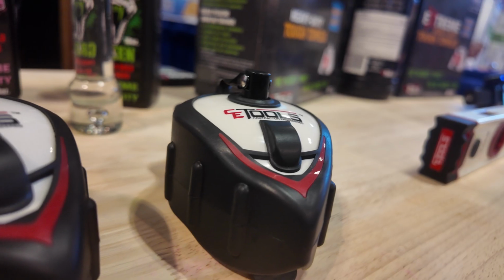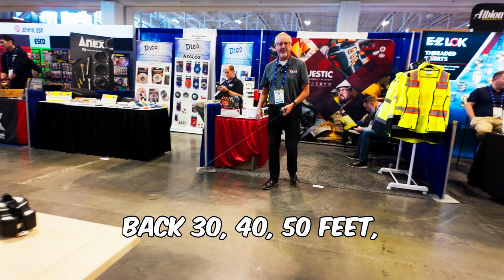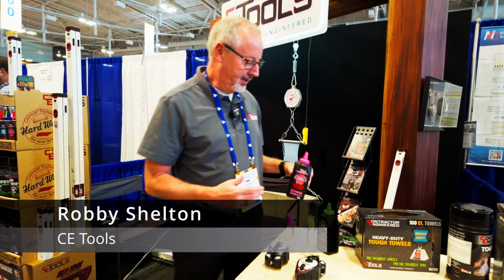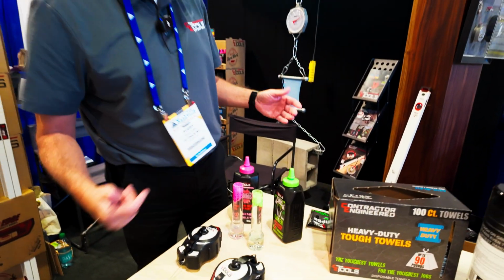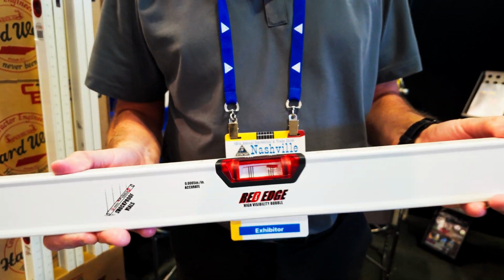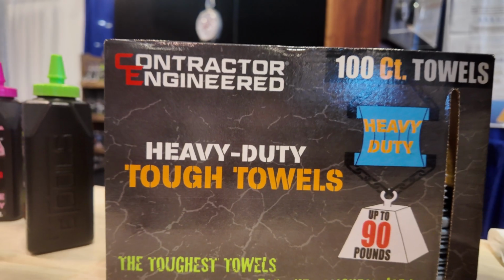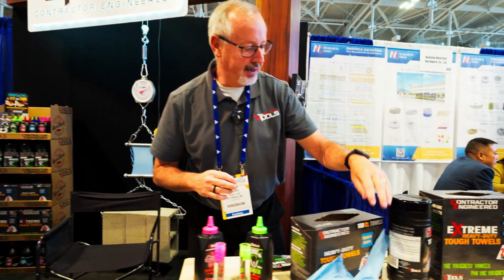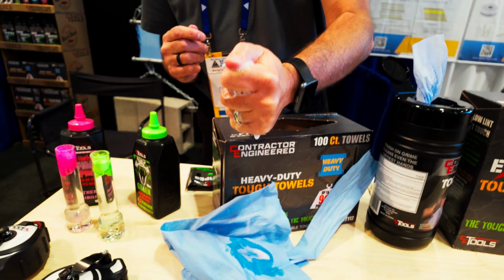WARNING Don't Buy a Chalk Line Tool Until You See This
In today’s video, we’re diving into two game-changing products from Cetools! First up, we take a look at their innovative approach to speeding up the process of popping chalk lines — making your projects quicker and cleaner. Whether you’re a pro or a DIY enthusiast, this concept will save you valuable time and effort on the job!

🔗CE TOOLS Manly Pink® EXTREME VISIBILITY Marking Chalk MADE IN USA - Pink 10 oz (283.5g) Marking Chalk For Chalkline, Job site Chalk, Hydrophobic Construction Chalk.

🔗CE Tools 72 Inch Red Edge Level - 6 Foot Level Tool with Shock-Proof Vial, Milled Bottom, and Robust End Caps, Aluminum

🔗CE TOOLS EXTREME Heavy Duty Tough Towels, Blue Shop Towels, Disposable Shop Towels, Very Low Lint, High Durability, Made in USA, 125 Sheets, 9"x16.75"

By using the link above, you'll be directly supporting the channel at no additional cost to you. I truly appreciate your support!

Next, we’re testing out Cetools’ crazy strong disposable towels. You won’t believe how durable and absorbent these towels are — they’re perfect for all your cleanup needs without worrying about rips or tears.

00:00 Introduction
00:11 CE TOOLS SnapBack® Chalk Line with Releasable Tip
00:38 Hydrophobic Construction Chalk
01:03 72 Inch Red Edge Level
01:26 250lbs Heavy Duty Tough Towels